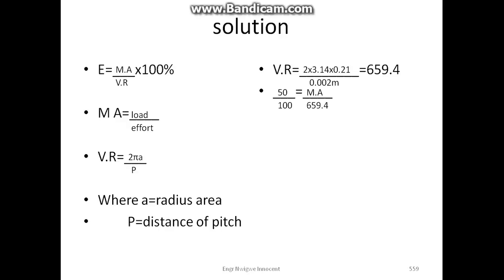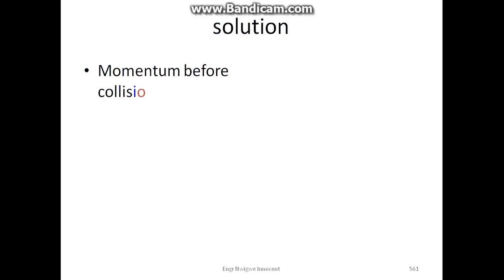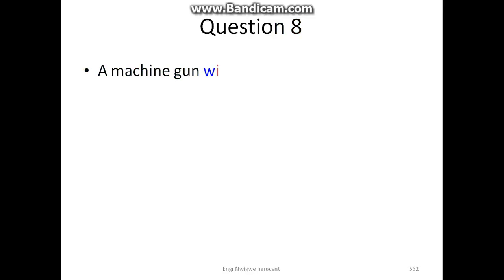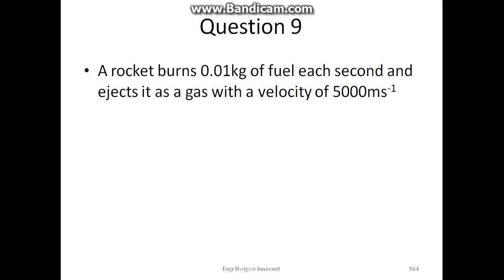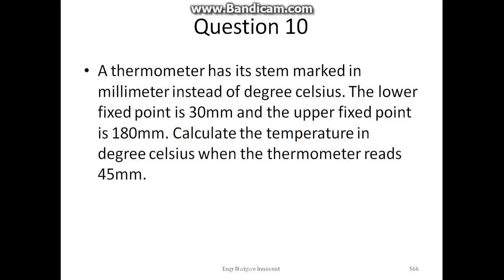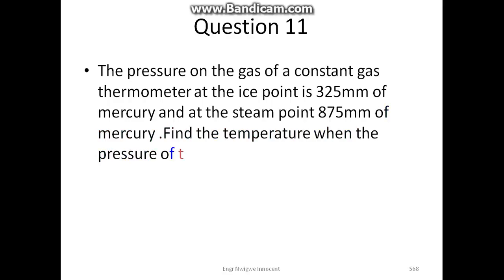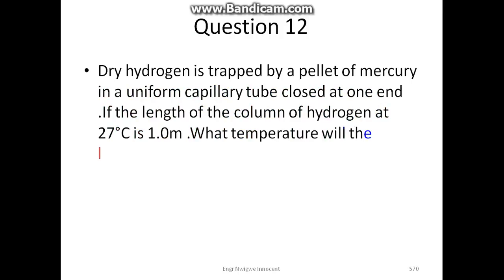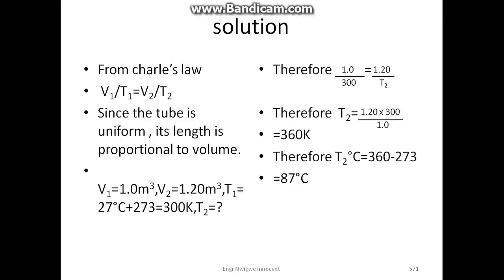machine, momentum and tempreture